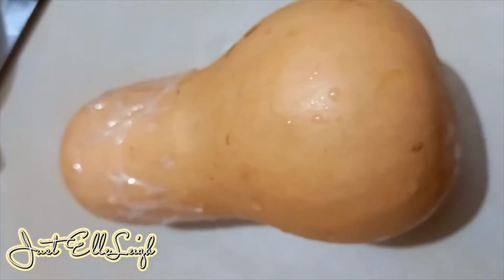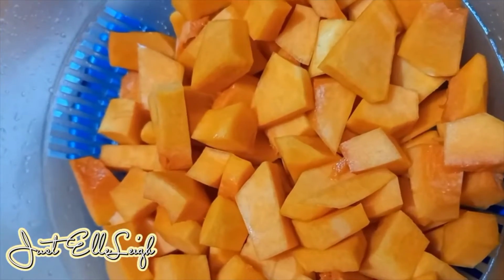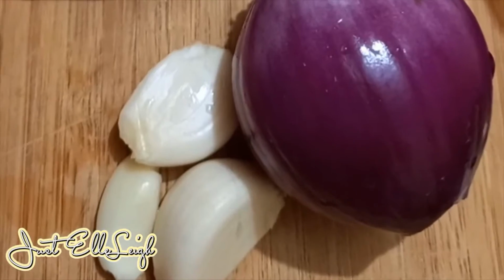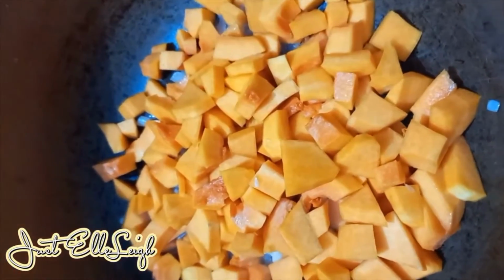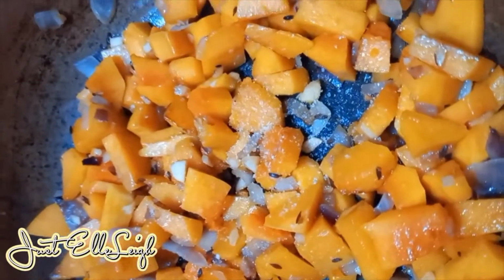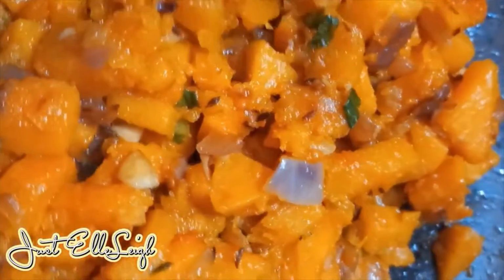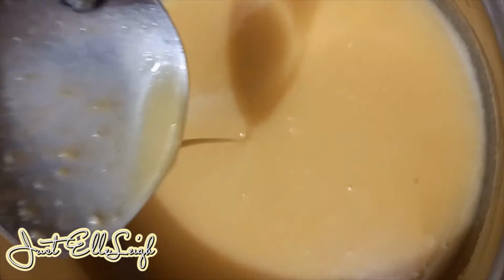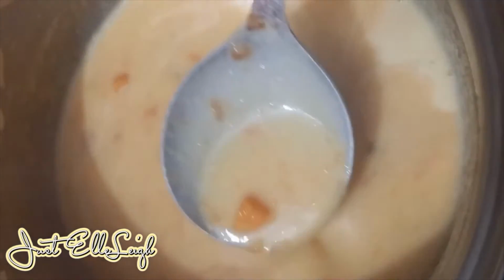Squash Soup Recipe How to cook Squash